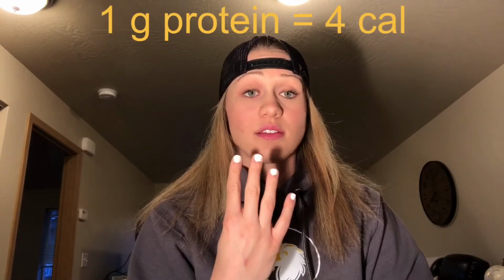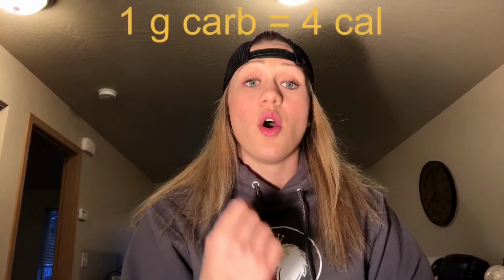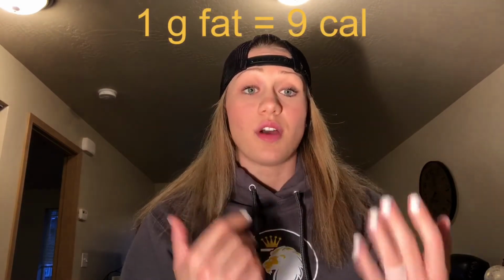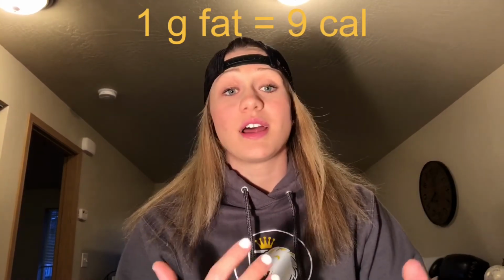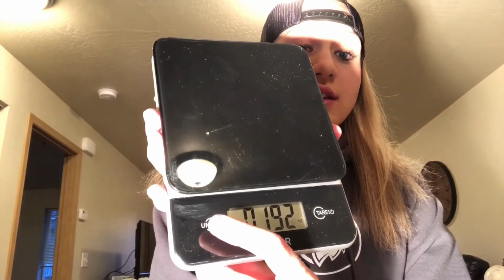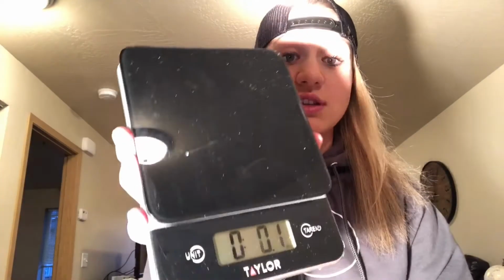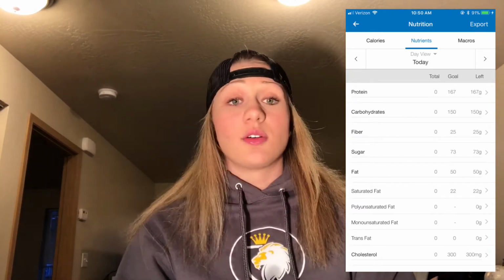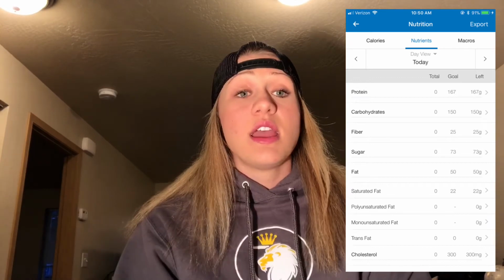Prestige Sports Macros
In this video I am to break down macro nutrients and how to use them to successfully create a diet plan that will help you reach your goals!